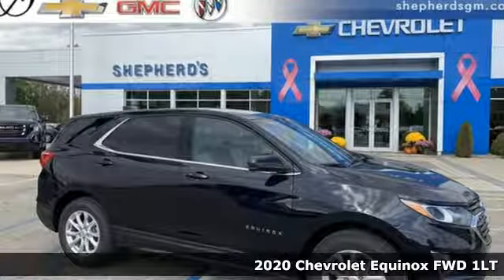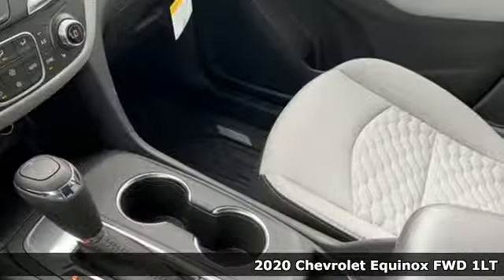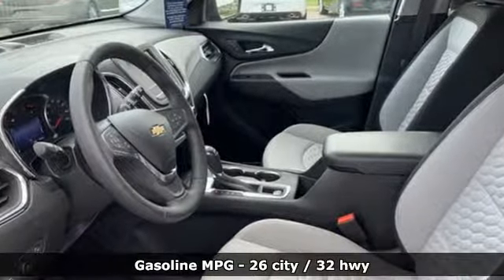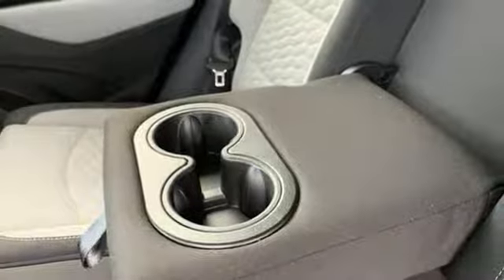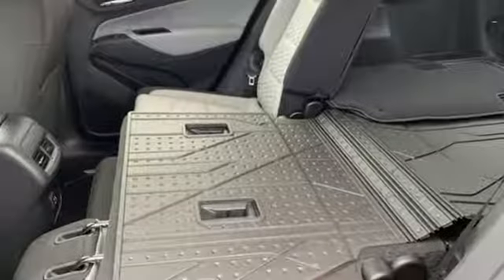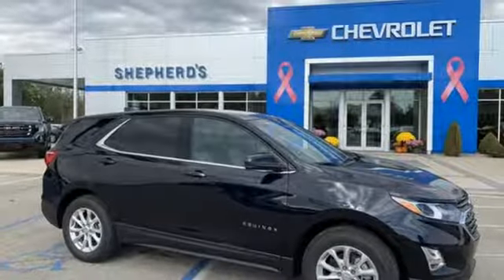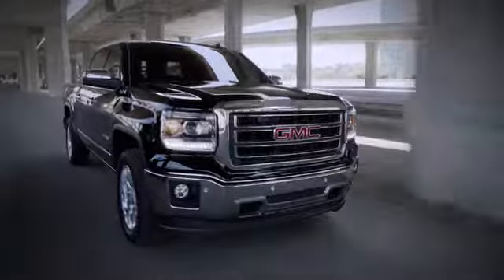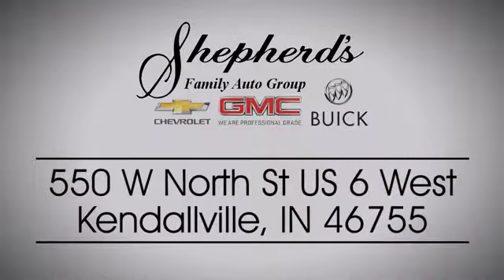New 2020 Chevrolet Equinox Kendallville IN Fort Wayne, IN K17042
Year: 2020
Make: Chevrolet
Model: Equinox
Trim: LT
Engine: 1.5L Turbo DOHC 4-Cyl SIDI VVT Engine
Transmission: Automatic
Color: Midnight Blue Metallic
Interior: Medium Ash Gray
Stock #: K17042
VIN: 3GNAXKEVXLS544302
Contact Shepherd's Chevrolet Buick GMC today for information on dozens of vehicles like this 2020 Chevrolet Equinox LT. This SUV gives you versatility, style and comfort all in one vehicle. Everyone hates the gas pump. Skip a few gas stations with this super fuel efficient ChevroletEquinox. You can finally stop searching... You've found the one you've been looking for. The look is unmistakably Chevrolet, the smooth contours and cutting-edge technology of this Chevrolet Equinox LT will definitely turn heads.

Address:
550 W North Street US 6 West